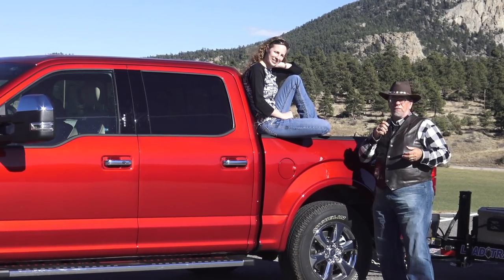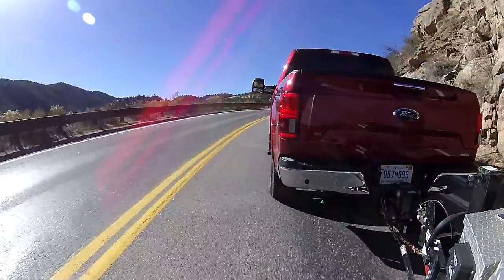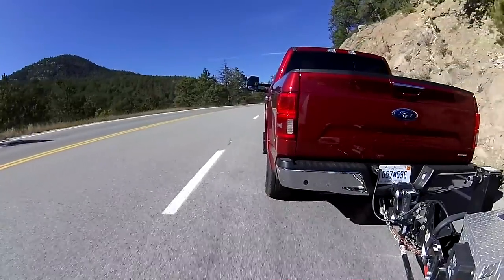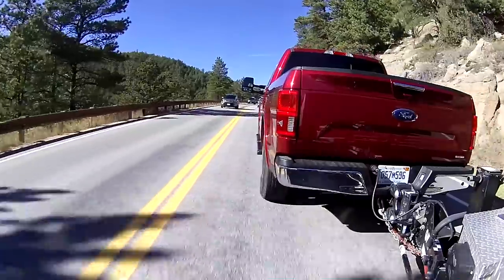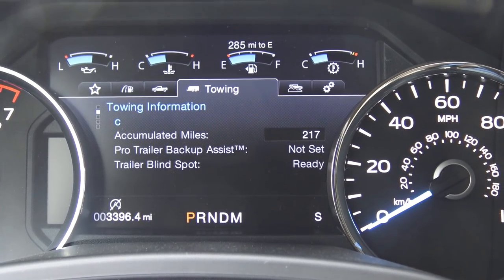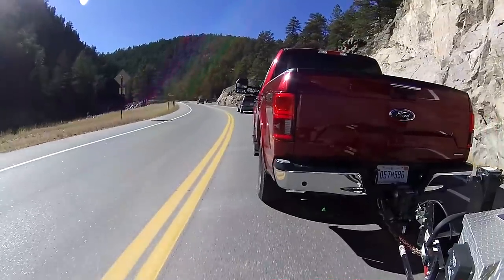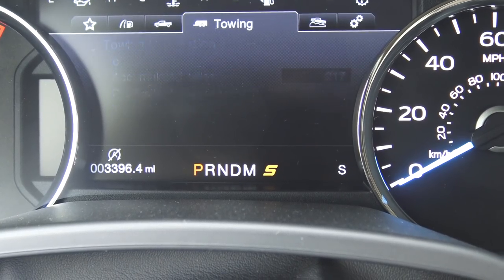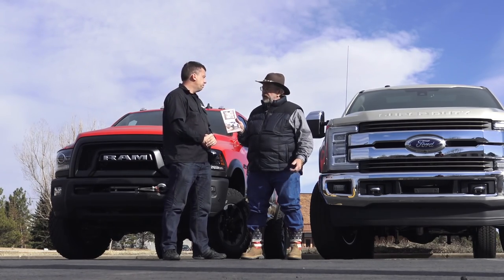2018 Ford F150 Lariat EcoBoost review with Kelsey towing in the Rockies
Kent and Kelsey review 2018 Ford F150 review in the Rockies with Kelsey. Lariat EcoBoost 3.5L twin turbo. Reviewing Tuson Trailer Tire Monitor System and Gen-y torsion hitch.